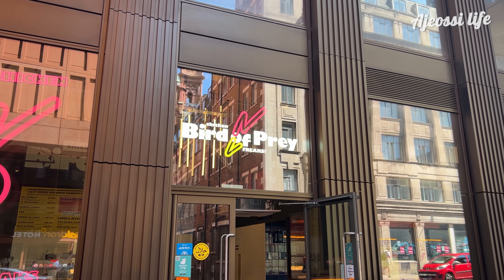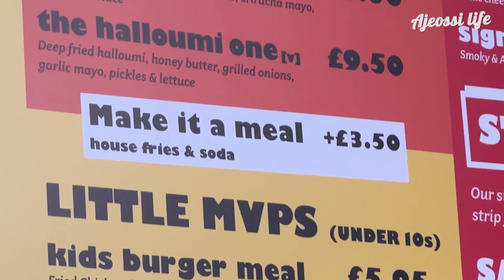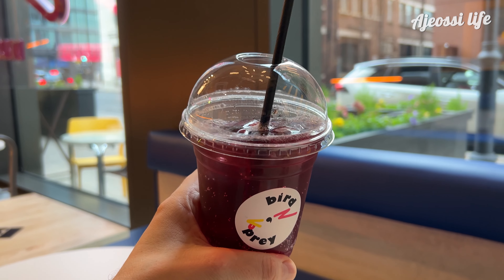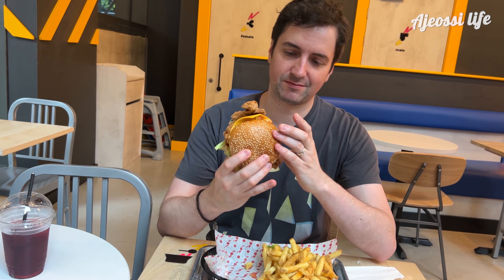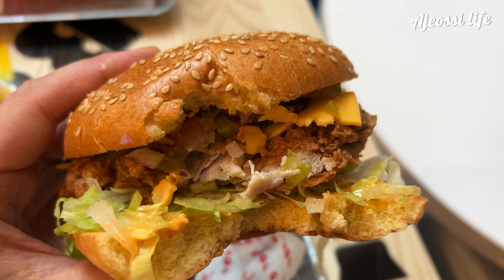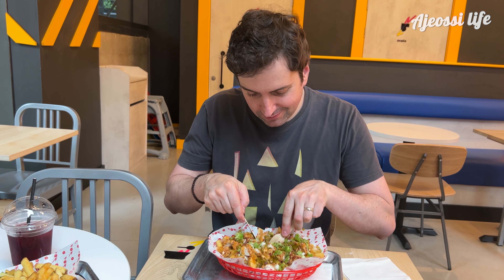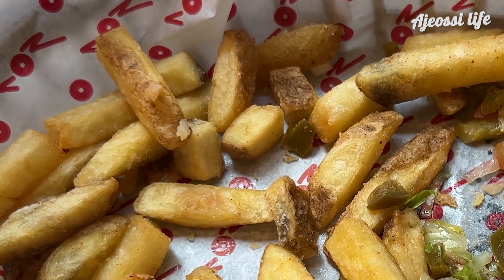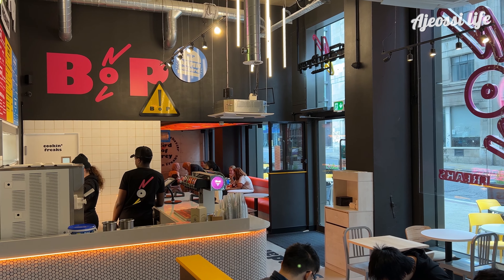IS THIS MANCHESTER'S BEST FRIED CHICKEN BURGER? Bird of Prey (Subs)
I visit Manchester's newest fried chicken takeaway restaurant off Oxford Road. I want to see how it measures up and more importantly, is it as good as my favourite Mom's Touch in Korea?
Let's see!

This place was also featured recently by Danny @RateMyTakeaway